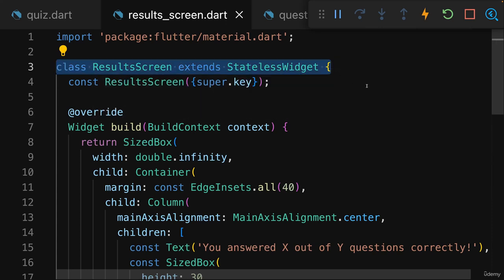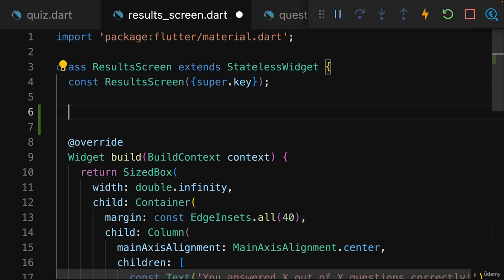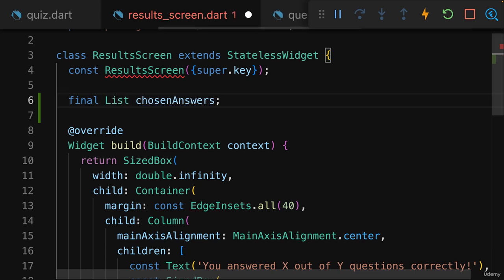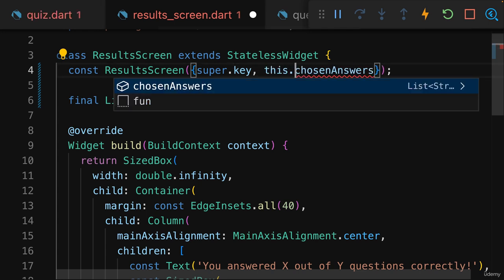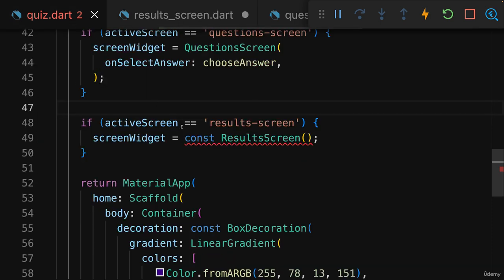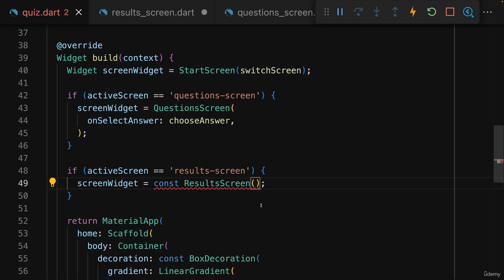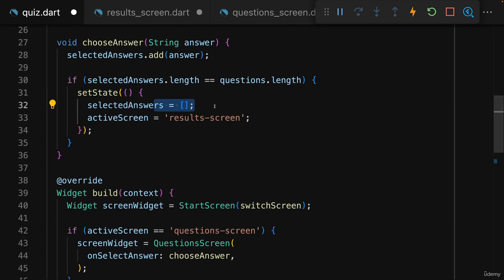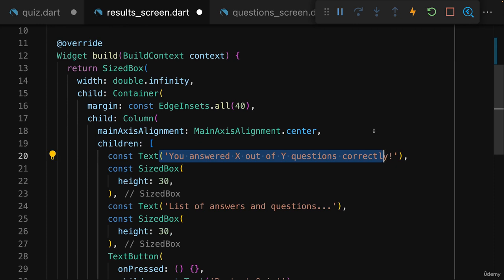3 29 Passing Data to the Results Screen